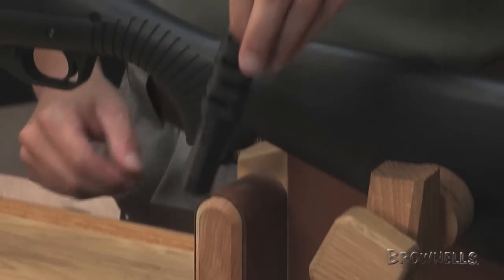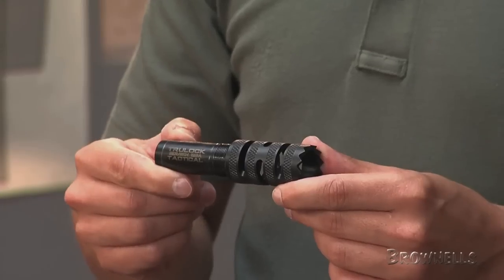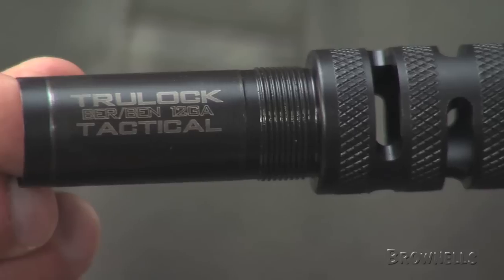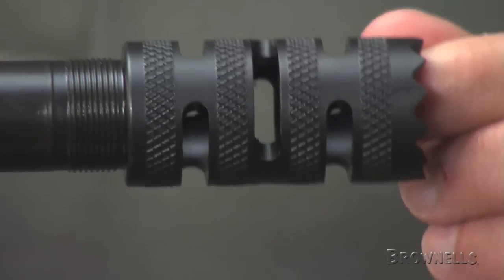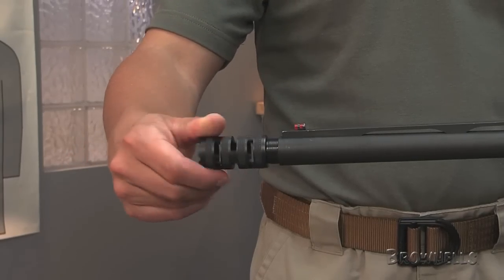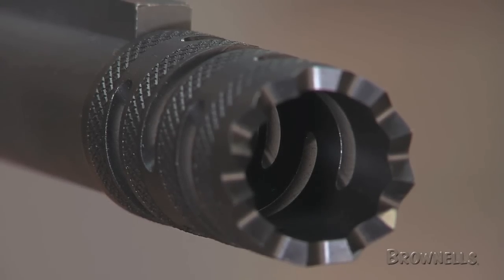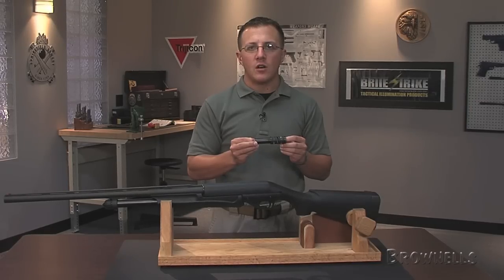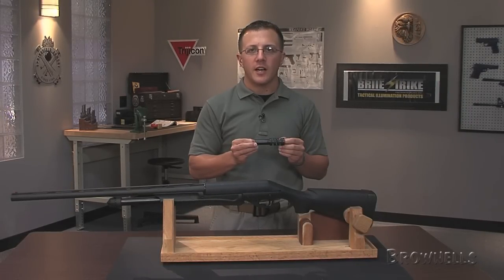Brownells - Trulock Chokes Tactical Choke Tube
This video showcases the Trulock Chokes Tactical Choke Tube.